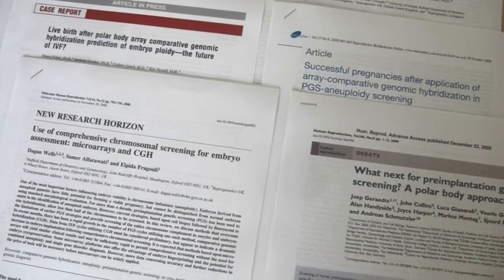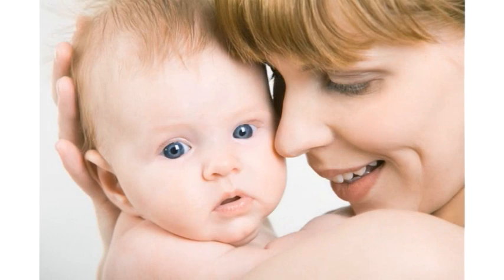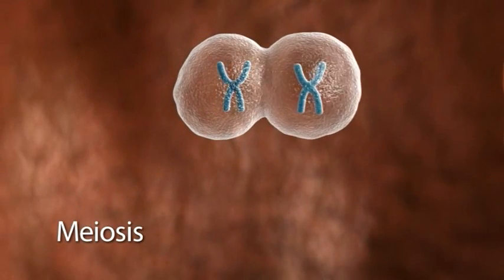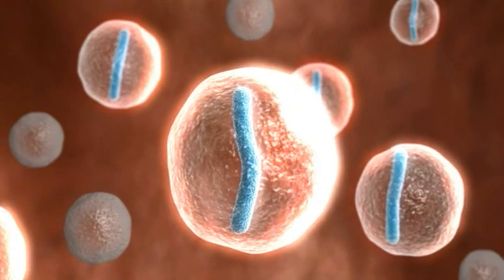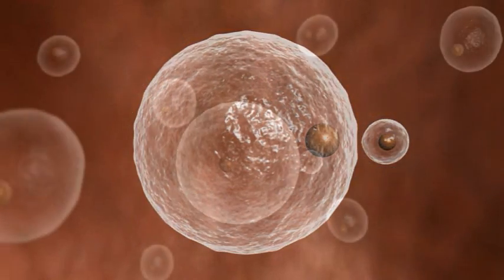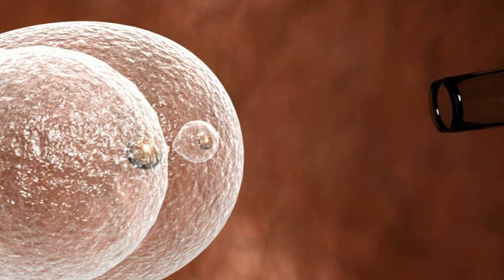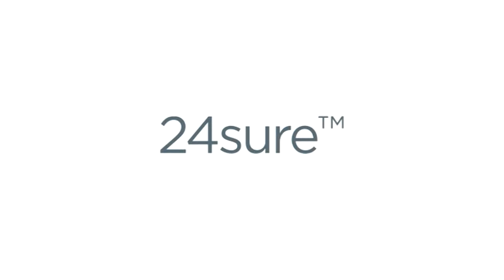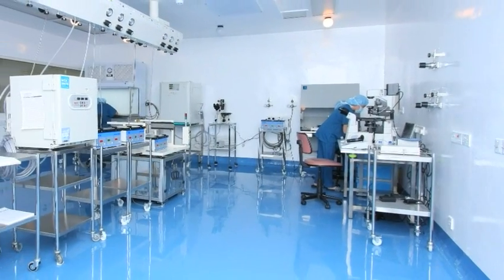24sure -- improving IVF pregnancy rates with PGD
Professor Alan H. Handyside presents Karyomapping on November 20th 2012 - sign up to our webinar

24sure is a single channel microarray system from BlueGnome ltd -- not aCGH (arrayCGH) although similar - for analysing single cells or small numbers of cells for gains and losses of chromosomes -- aneuploidy. Cells used in this system can come from various stages of embryo development: polar body 1; polar body 2; blastomere biopsy from day 3 embryos; trophectodermal (TE) biopsy from blastocysts. The aim of the test is therefore to identify chromosomally normal or euploid embryos, with the rationale that euploid embryos are more likely to result in live births than aneuploid embryos, so improving IVF success rates.